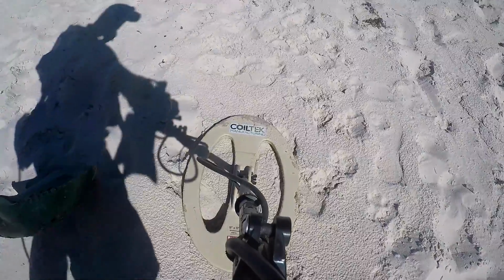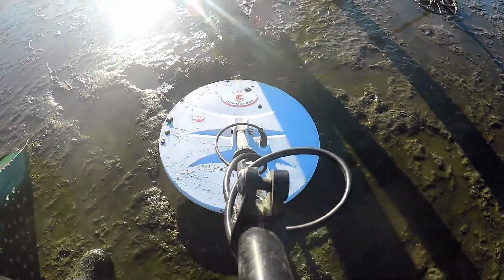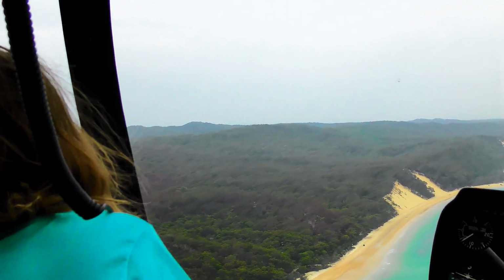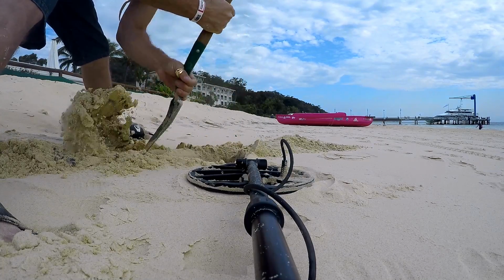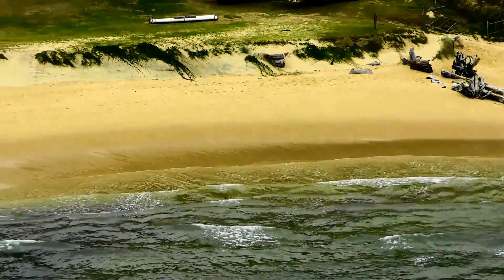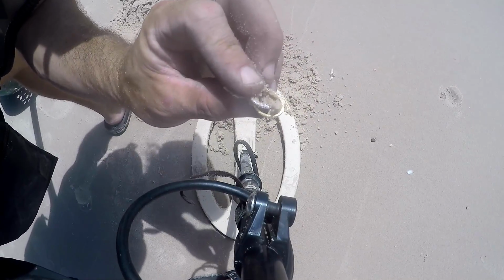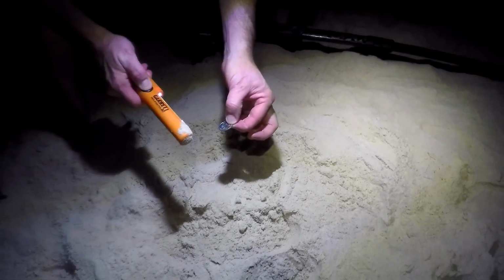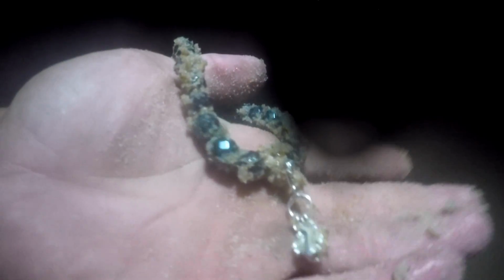Happy days MD TIPS AND HINTS gold baby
Some random clips of what we have been up too the past month or too
enjoy your time out swinging and meeting new people that are also interested
BEST HOBBY IN THE WORLD
HAPPY HUNTING AND VIEWING FOR ALL
Kind regards Darren